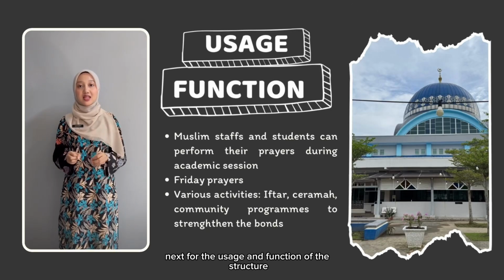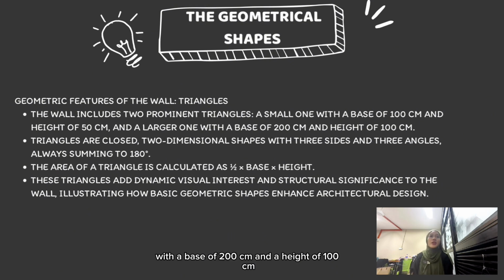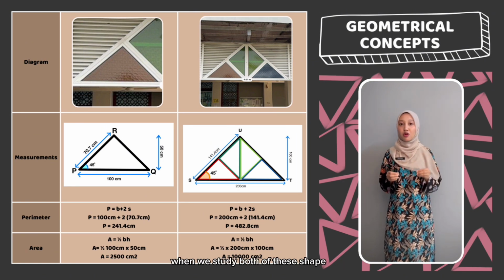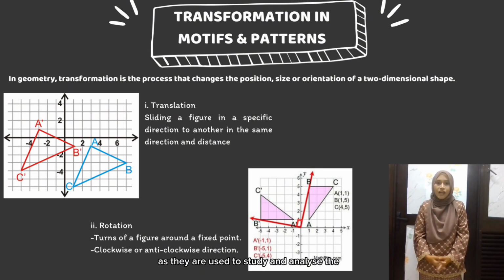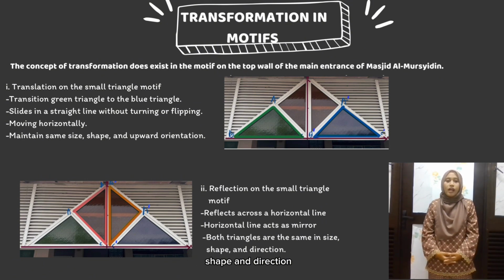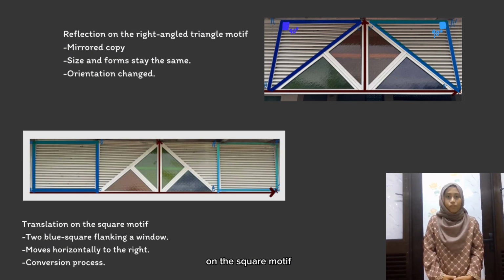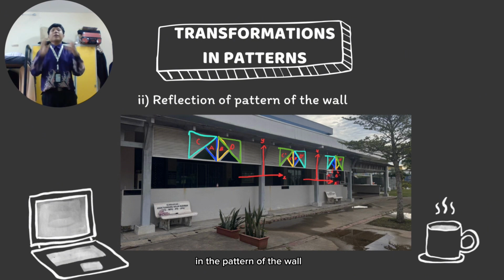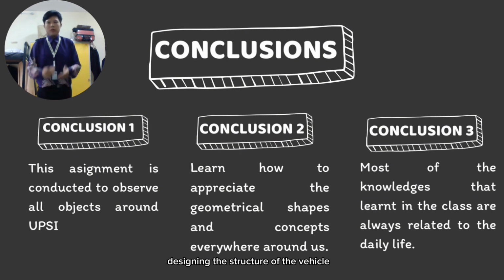SMG3013 Report Presentation (Top Wall of Main Entrance in Masjid Al-Mursyidin)